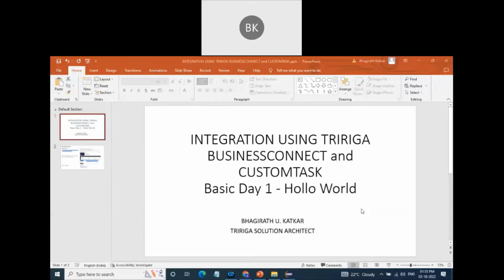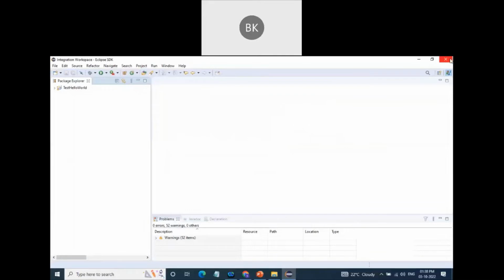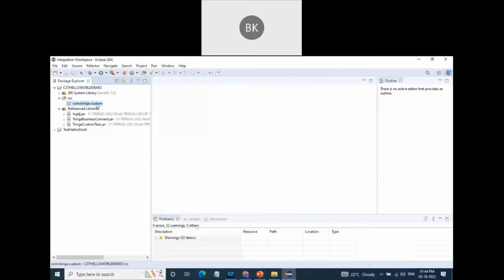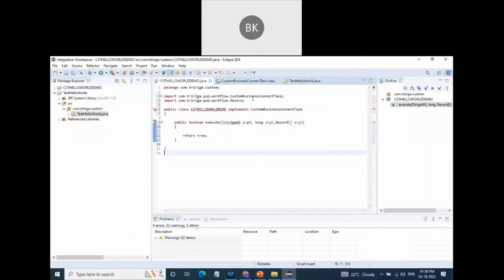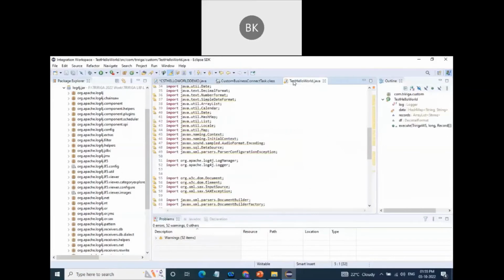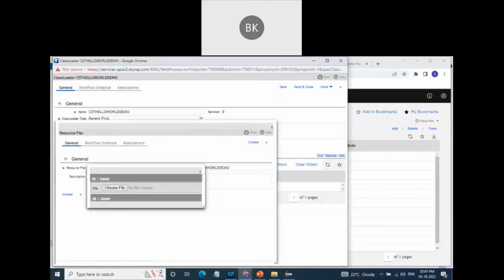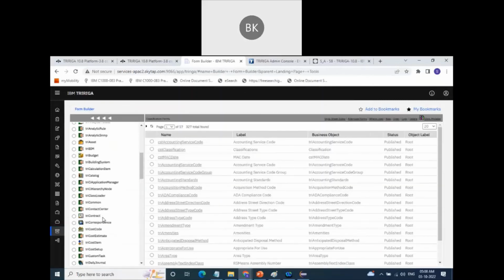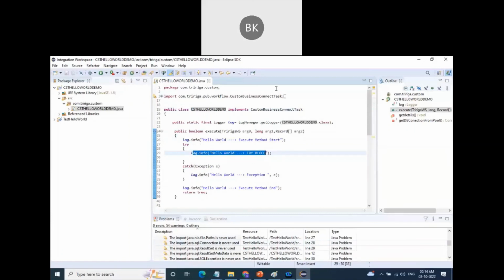TRIRIGA Development - Workflow Custom Task - Part 1 - Output To Log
Introduction to TRIRIGA Business Connect Custom Task. Bhagirath Katkar demonstrates how to use the custom task, classloader, and log4j to output to the server.log file.